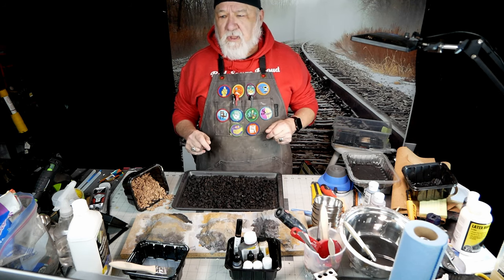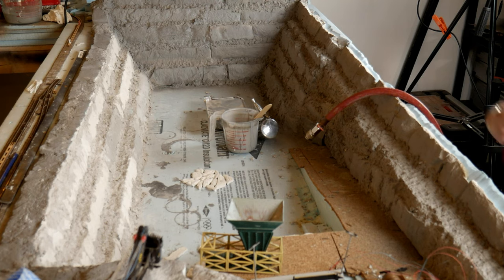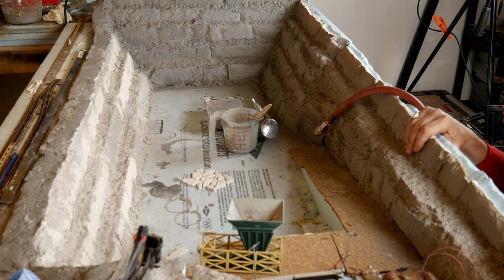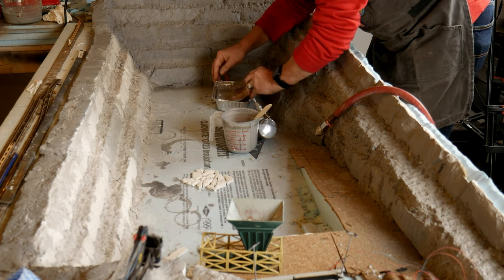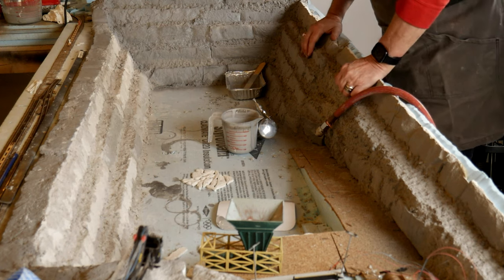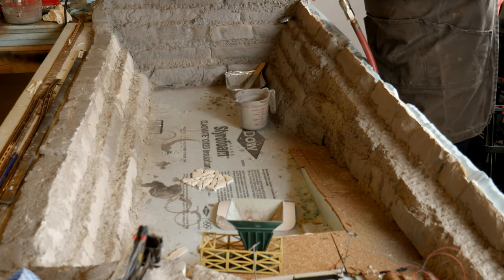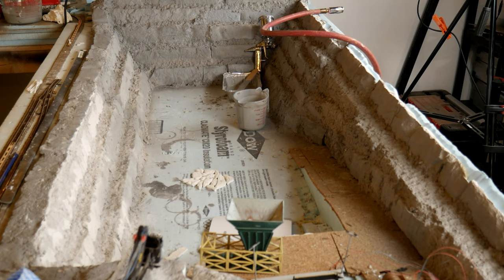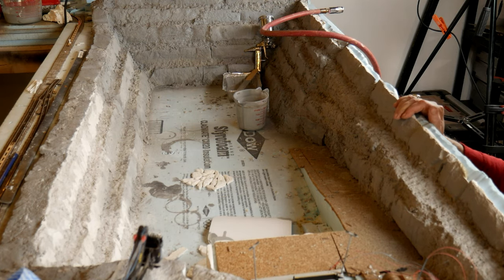Painting inside the Quarry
This week I paint the inside of the Quarry

Using a large airbrush I paint a primer coat of gray latex on the quarry walls.